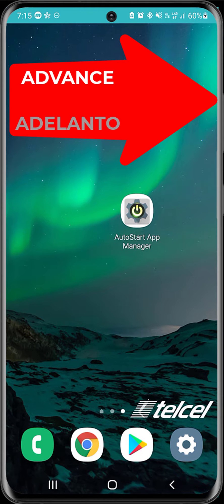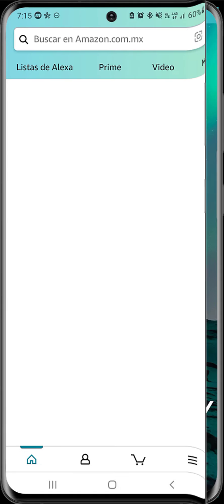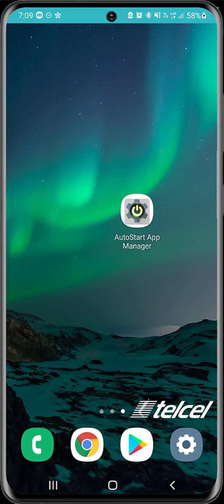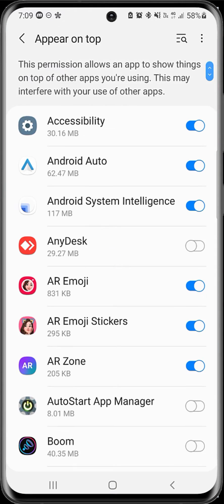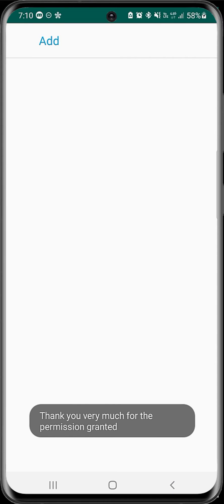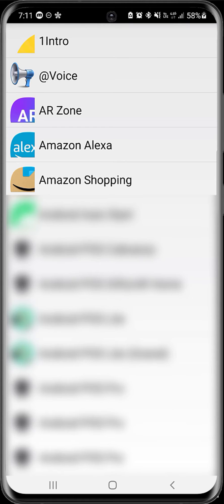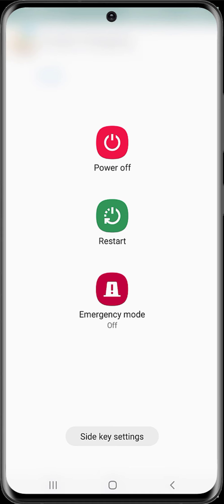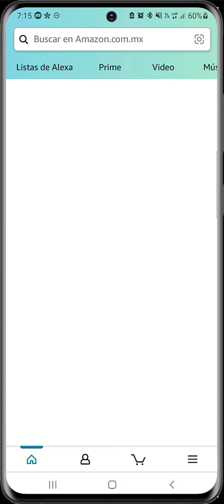Autostart App Manager (Autostart No root apk) ENGLISH | START app AUTOMATICALLY on BOOT UP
Do you want to start your Android phone automatically on boot up? Well, with this app, you can! This app allows you to start any app you want automatically on boot up, no matter what it is. This app is ideal for people who want to use their phone less and want it to do things for them. So if you're looking for an app that can help you with that, then look no further!

Show more / Mostrar más

This video shows the application that allows you to choose which applications to start when you turn on or restart your Android device

En este video se muestra la aplicacion que permite elegir que aplicaciones iniciar al encender o reinicar nuetsro dispositivo Android

▬▬▬▬▬▬ஜ۩ Metadatos ۩ஜ▬▬▬▬▬▬▬
start app automatically android,
open my applications,
automatically start android app,
automatically launch samsung apps,
disable automatic start of android applications,
automatically start android studio app,
open application menu,
how to see all applications on android,

start app automatically,
run android application automatically,
make an application start when android start,
start program automatically android,
xiaomi auto start what is it,

autostart app android studio,
autostart android apk,
auto start management android 10,
auto start app android tv,
autostart android 10,
android auto start app on boot,
android auto start app after reboot,
how to start an app automatically android,

autostart android,
Autostart No root apk download,

autostart android,
button mapper pro apk,
autostarts apk,
autostart android 10,
auto off no root,
start root,
minimal_adb_fastboot_1 4.3_portable zip download,

Inicio automático de la aplicación de Android: inicio automático sin root,
iniciar app automáticamente android,
abrir mis aplicaciones,
iniciar aplicación automáticamente android,
ejecutar aplicaciones automáticamente samsung,
desactivar inicio automático de aplicaciones android,
iniciar aplicación automáticamente android studio,
abrir menú de aplicaciones,
como ver todas las aplicaciones en android,

iniciar app automáticamente,
ejecutar aplicación android automáticamente,
hacer que una aplicación arranque al iniciar android,
iniciar programa automáticamente android,
inicio automático xiaomi que es,

autostart android apk,
autostart android 10,
como iniciar una app automáticamente android,

autostart android,
inicio automático de android,
botón mapper pro apk,
autostarts apk,
gestión de inicio automático android 10,
inicio automático de Android 10,
apagado automático sin root,
iniciar root,
minimal_adb_fastboot_1 4.3_ descarga zip portátil,
open my applications,